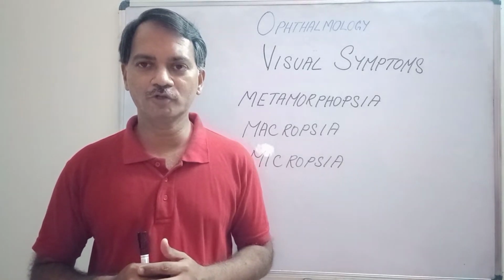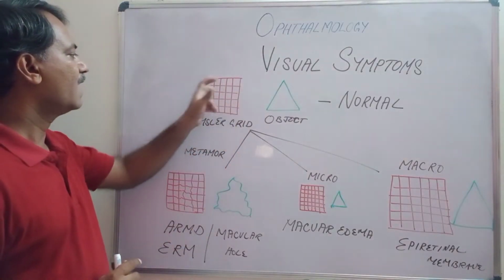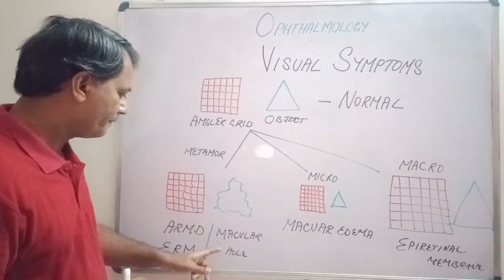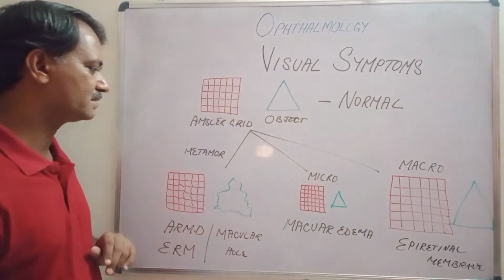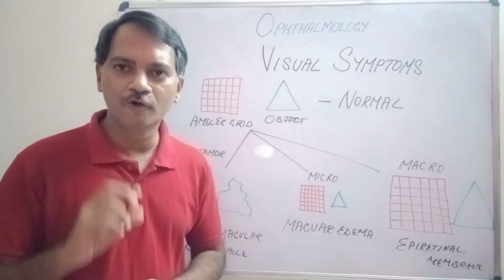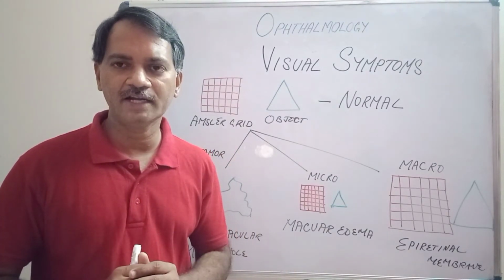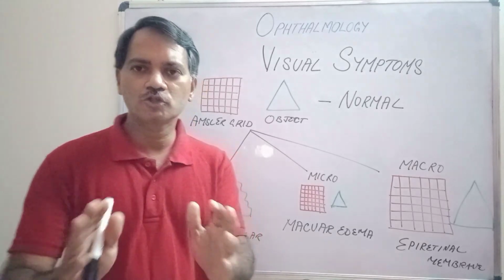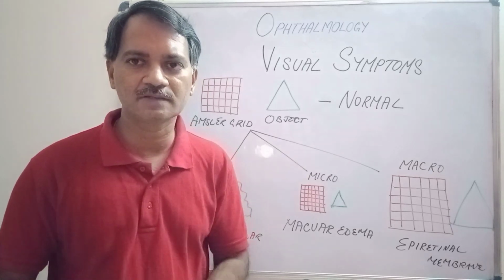42 - MICROPSIA, MACROPSIA, METAMORPHOPSIA - by Dr. R. Raja. See Description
Depending on the number of photoreceptors stimulated, images of an object will appear small or larger.

If edema increases the distances between photoreceptors, a big object will fall on less numbers of photoreceptors, making the image small.

When there is crowding of photoreceptors as in certain pathologies, a small object will fall on large numbers of photoreceptors, making the image bigger.

Metamorphosia may be in combination either with micropsia or macropsia.